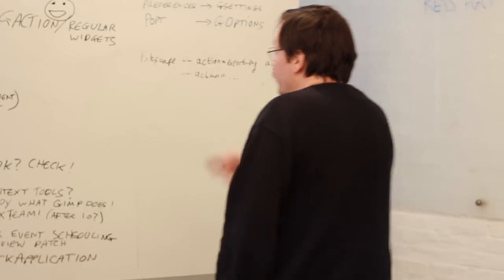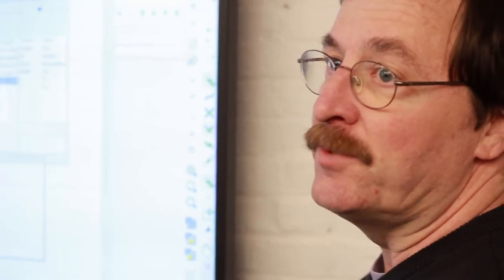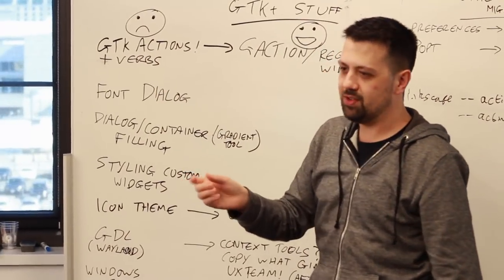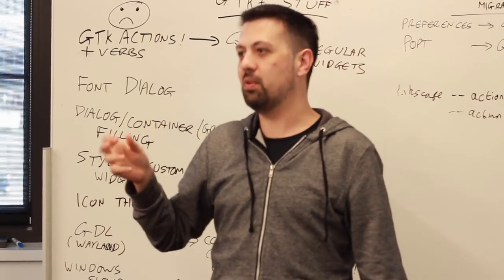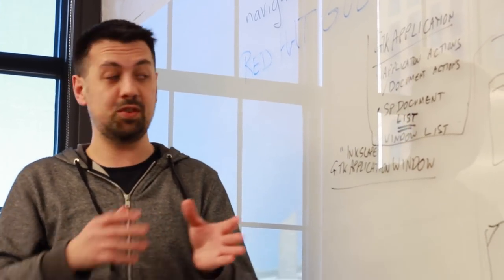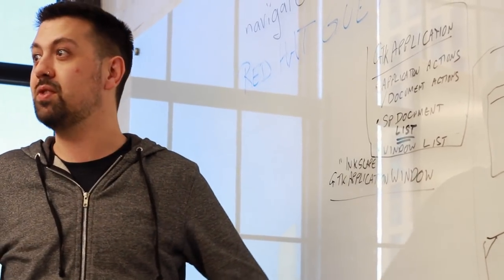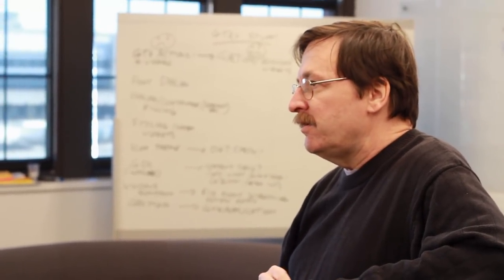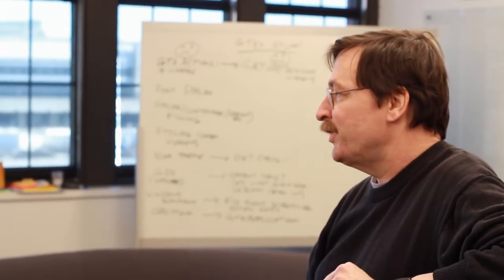2018 Inkscape Hackfest - Day 1 Summary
The raw recording of our first-day debrief of our hackfest at the Red Hat offices in Boston.